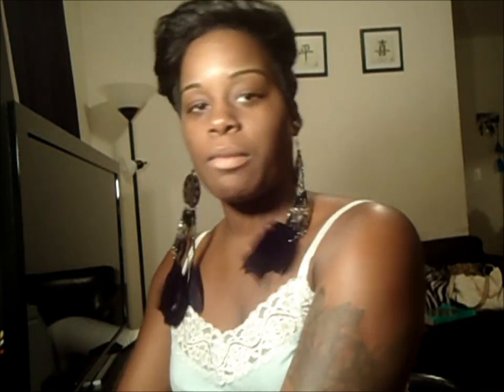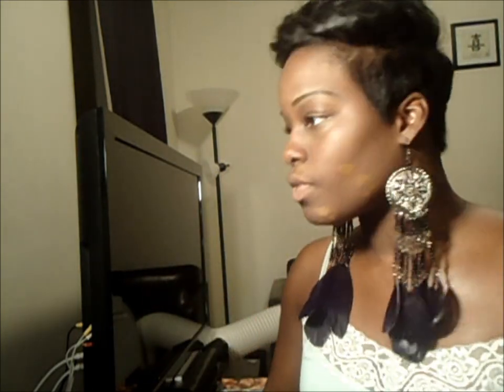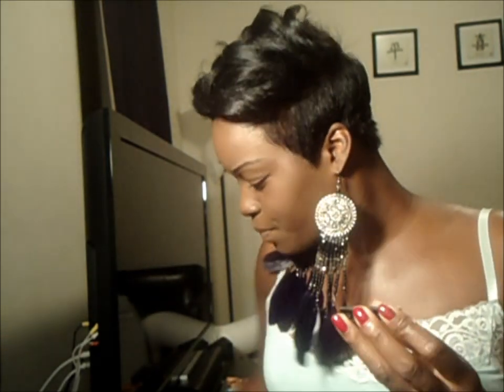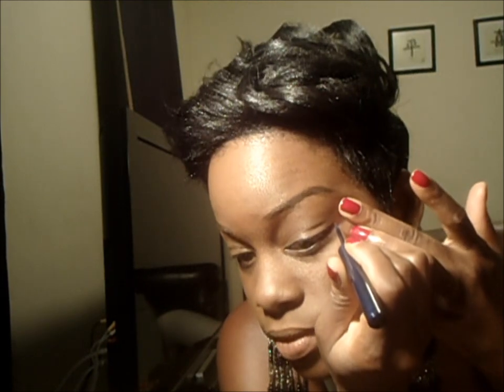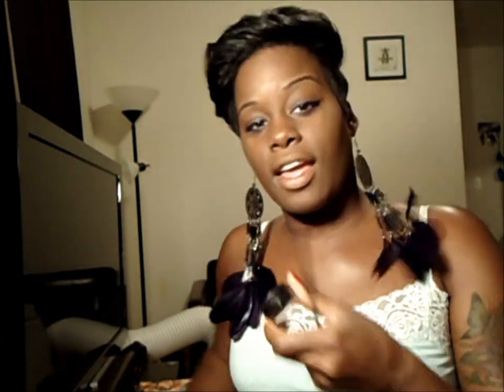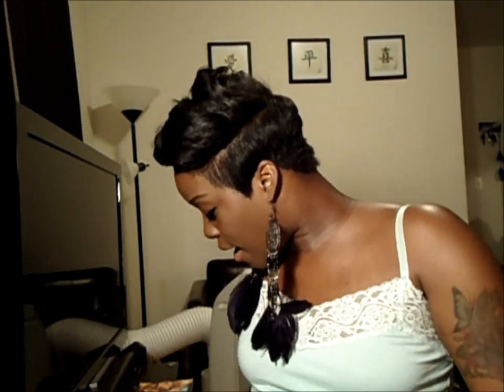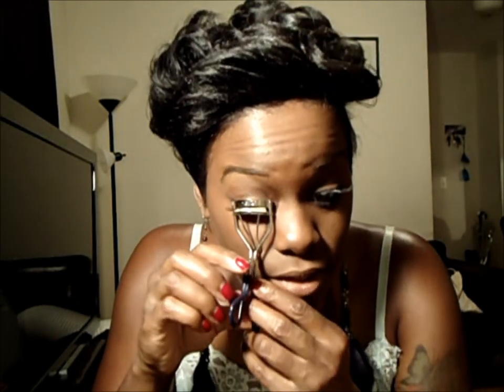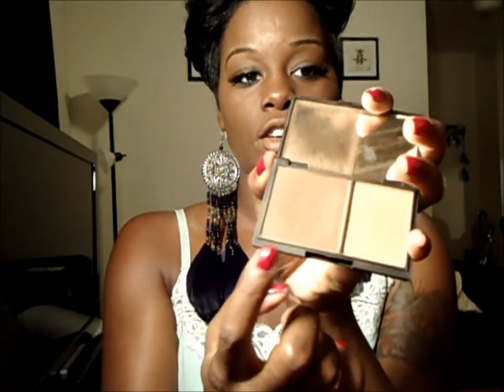Blue Cat Eye & Purple Lips Makeup Tutorial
Blue Cat Eye Winged Eyeliner and Purple Lips Makeup Tutorial.

Products Used

Face

VS Pro Airbrush FX Face Primer SPF20
Sleek Luminaire Highlighting Concealer in L05 to conceal under eye
Black Opal Fade & Conceal Concealer in Beautiful Bronze
Revlon PhotoReady Foundation in Cappuccino mixed w/ Mocha
Ben Nye Neutral Set Setting Powder

Cheeks

MAC Vintage Grape Ombre Blush
Sleek Contour Kit in Dark to Contour
NARS Albatross Blush to Highlight

Eyes

MAC Super Slick Liquid Eye Liner in Signature Blue on upper lash line
NYX e/l pencil in Sapphire on lower lash line
Inglot AMC Eyeliner Gel in 77 Matte Black on  waterline
KKCenterHK Lashes in ES A013
MAC Brow Pencil in Stud , MAC Studio Finish Concealer in NW45 and Senna Brow Fix X to define brows

Lips

Neutrogena Naturals Lip Balm
Inglot gel l/s in #65